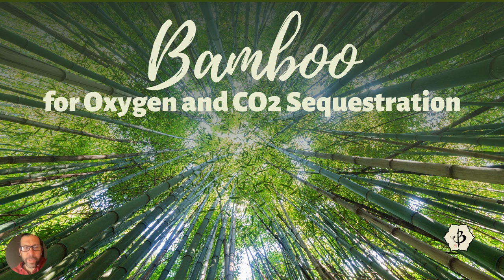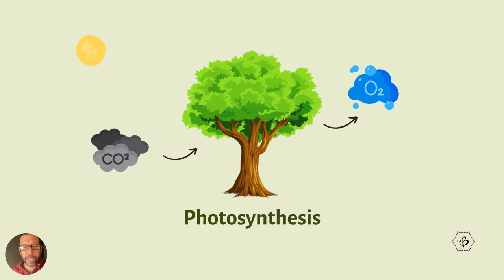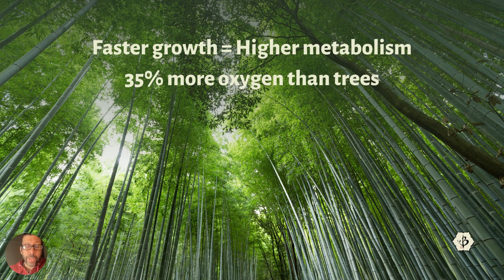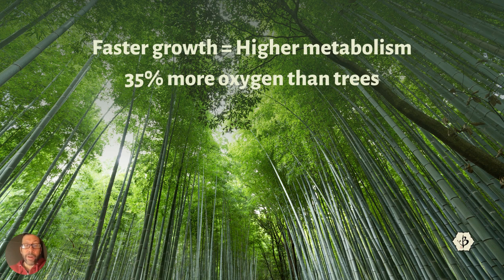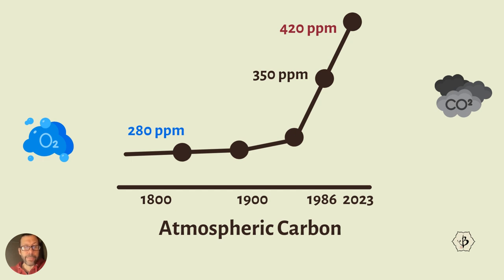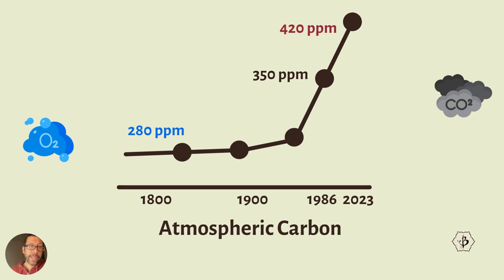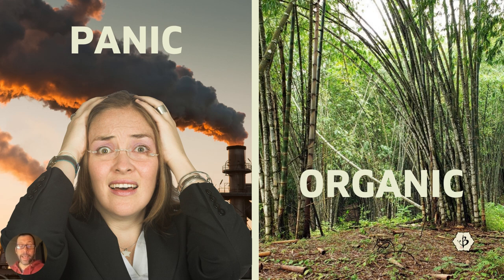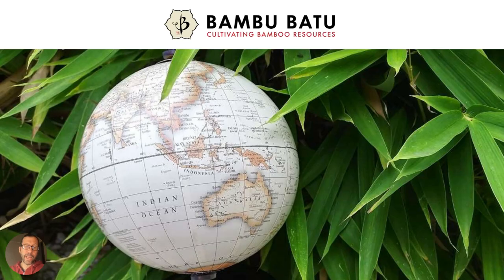Bamboo for Oxygen and Carbon Sequestration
Bamboo is a vital tool for climate change mitigation because of its high metabolism and exceptional capacity for carbon sequestration.